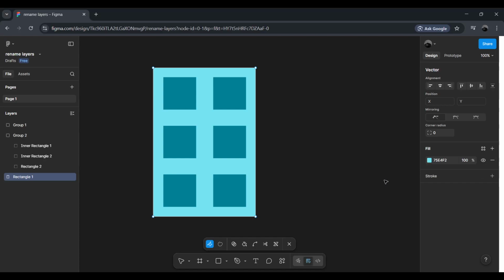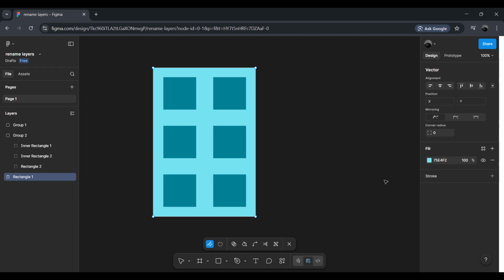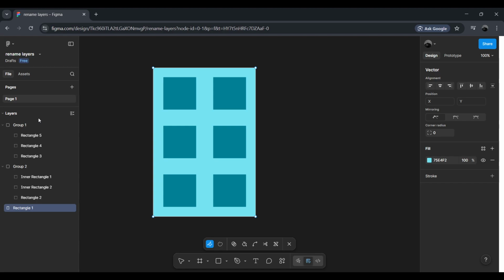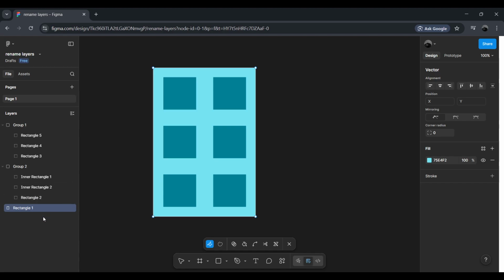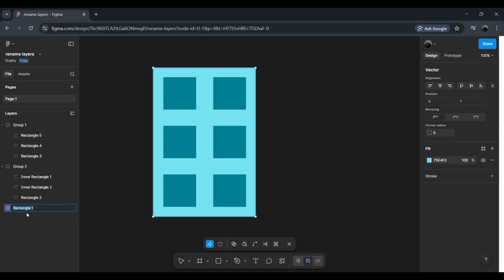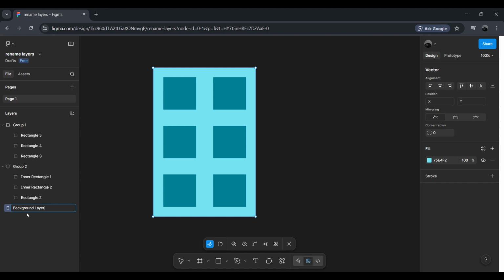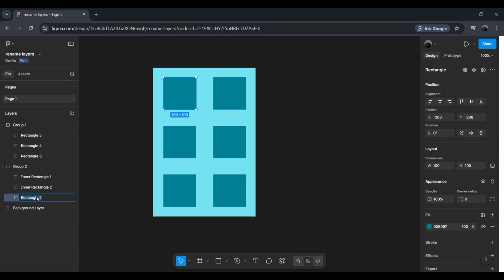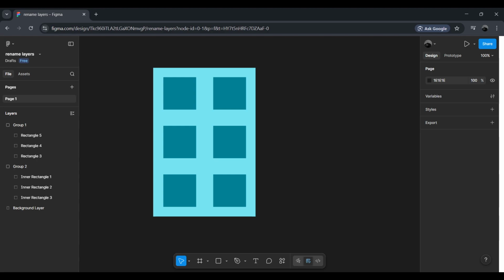How To Rename Layers And Frames In Figma (Tutorial 2026)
Along the way, you'll learn how to rename layers in Figma, renaming multiple frames within Figma, tutorial on changing Figma layer names, edit frame names quickly in Figma, how to organize layers and frames Figma, speed up renaming layers in Figma, Figma layer panel renaming guide, change layer name for Figma components, Figma frames renaming workflow tutorial, managing layer and frame names in Figma, Figma design file organization tips, best practices for renaming elements in Figma